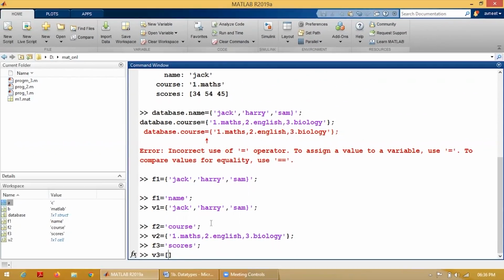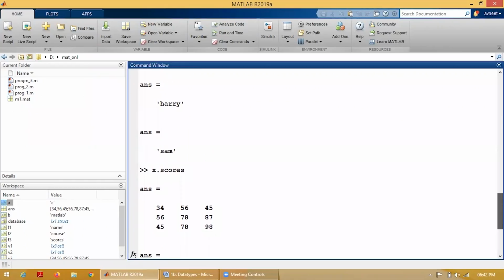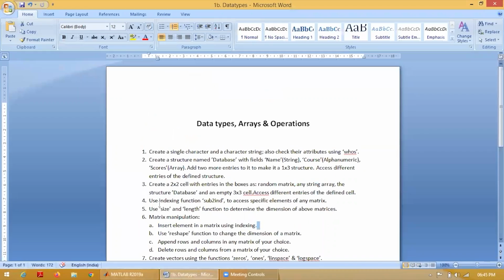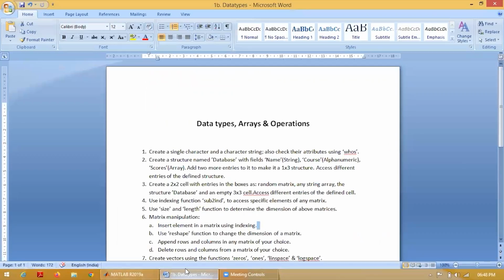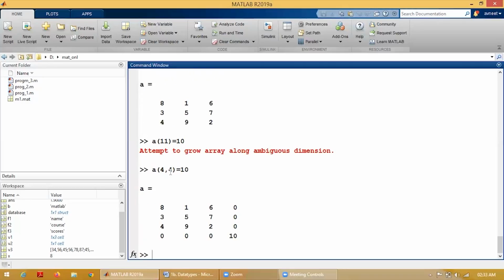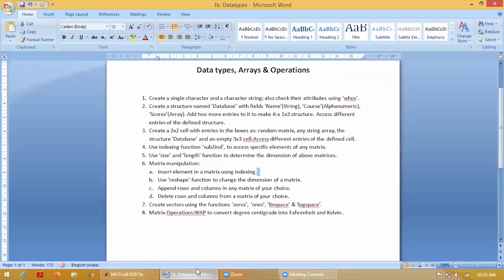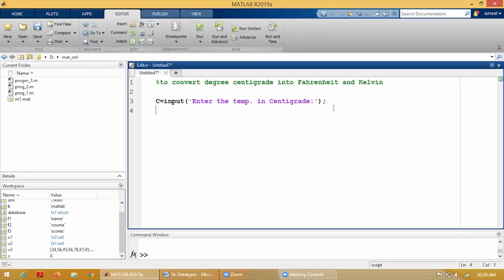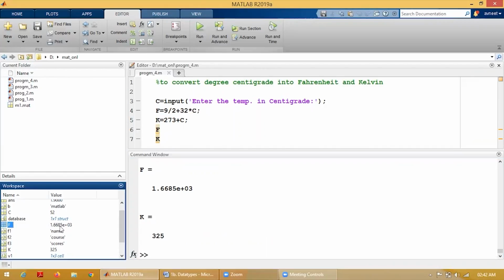Learn Matlab - From Beginner to Advance | Data Types Part-4 | @Engineering Software Hacks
Learn Matlab - From Beginner to Advance | Data Types Part-4